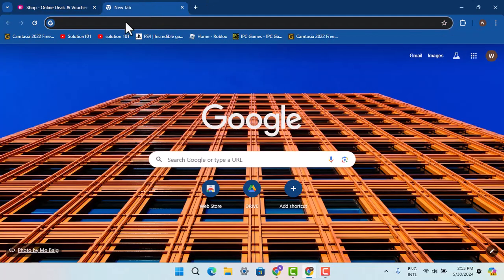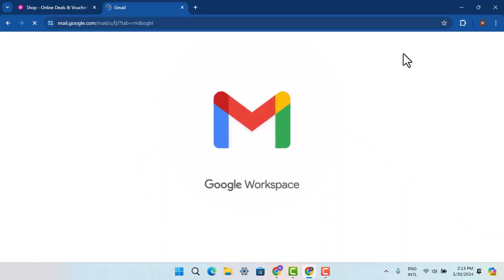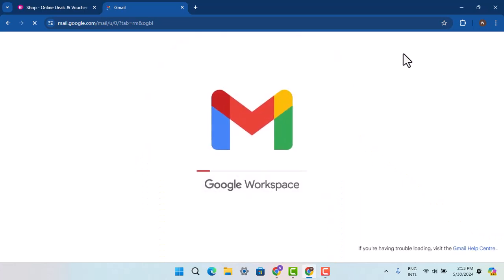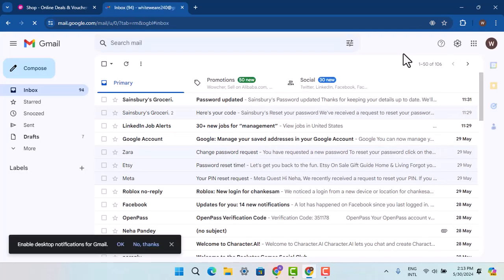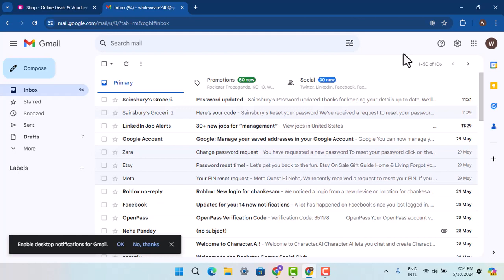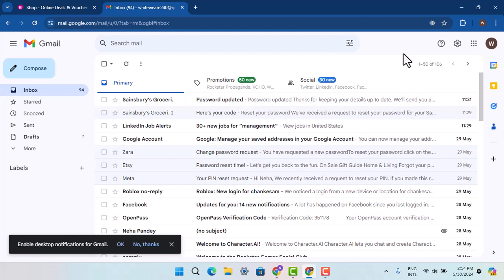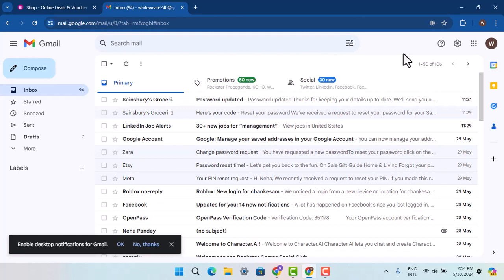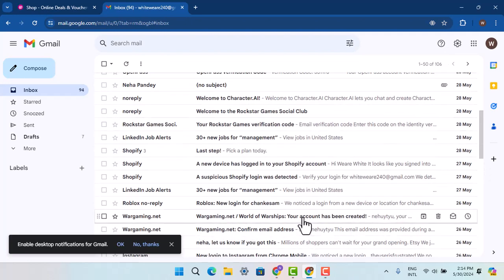How Do I Unsubscribe From Wowcher Emails !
This Video Is based on How you can Unsubscribe From Wowcher Emails.

Chapters / Timestamps
0:00 Introd
0:11 Unsubscribe From Wowcher Emails
0:47 Outro